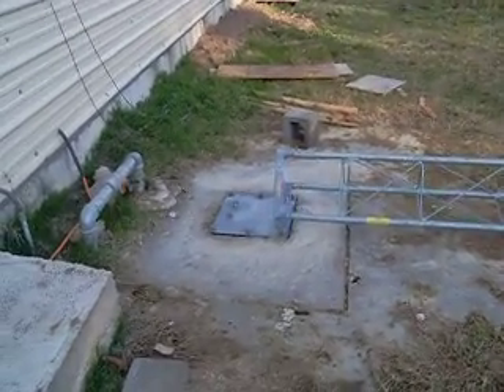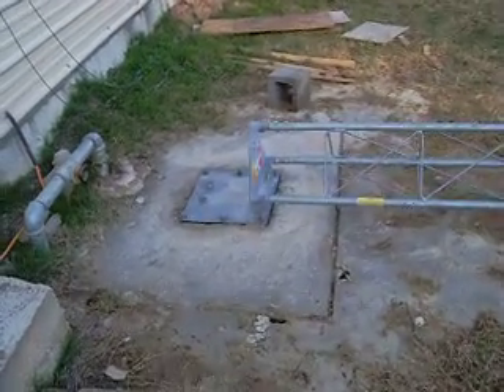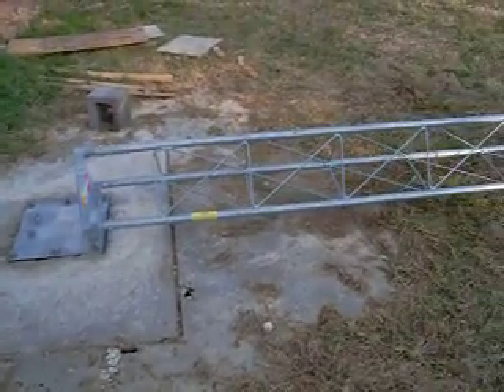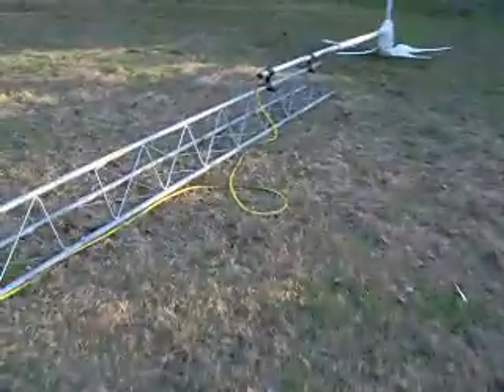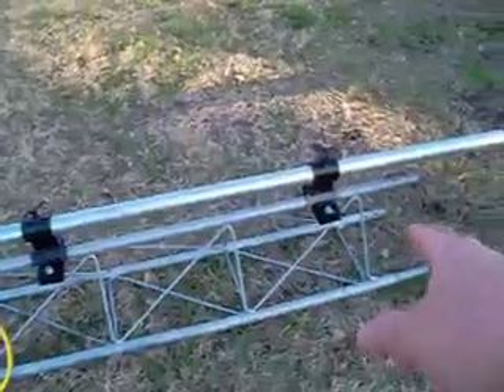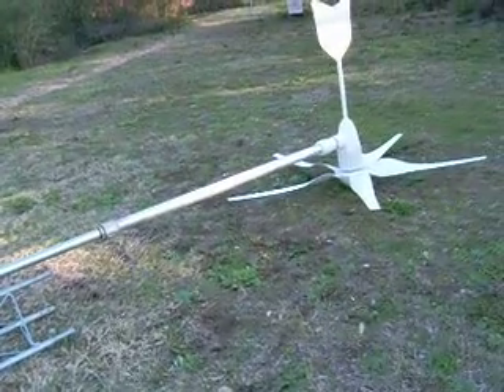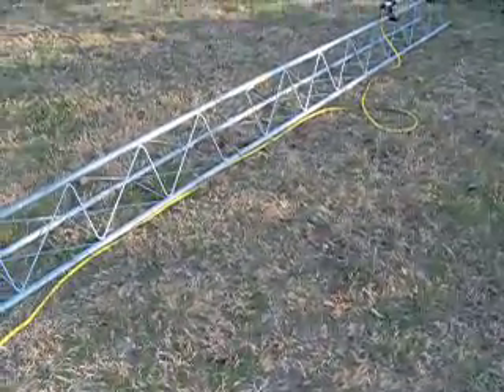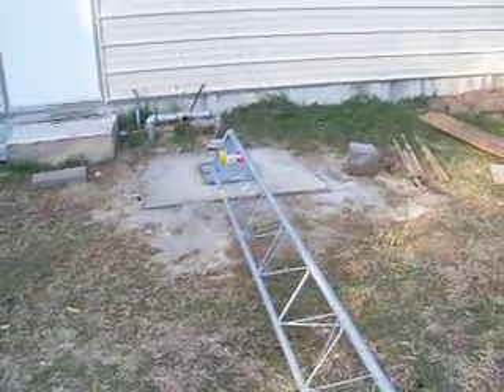1Kw WindMax wind turbine generator assembled on new tower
Well it's been raining non-stop since we poured the footing, it finally stopped yesterday morning. I will wait until next weekend to raise the tower. I still have to install the second wind generator so it's going to be one very heavy tower, there is a triangular bracket that will attach the guy wires and that will provide the lateral strength I need.